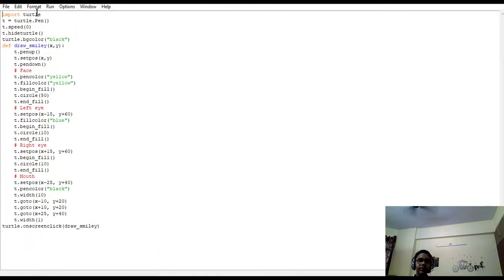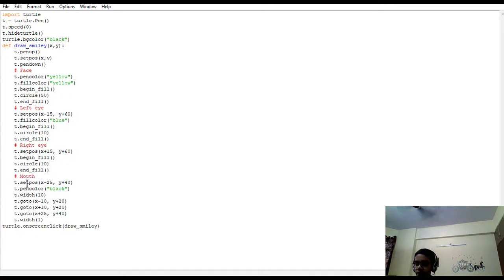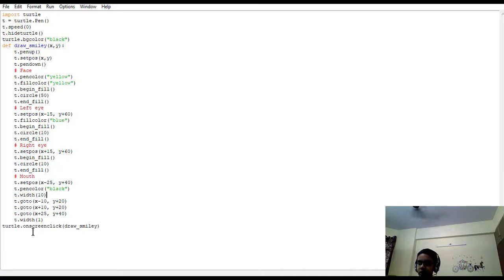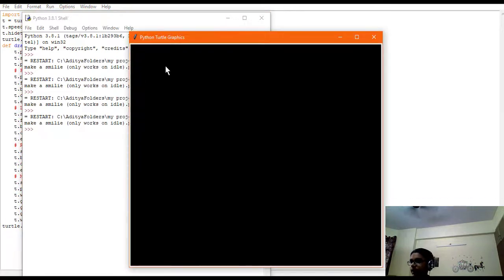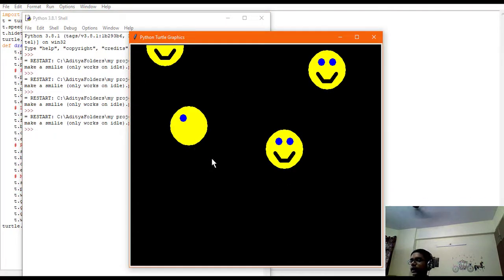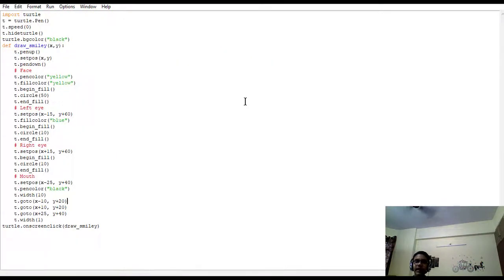An Interactive Program! Smiley maker!